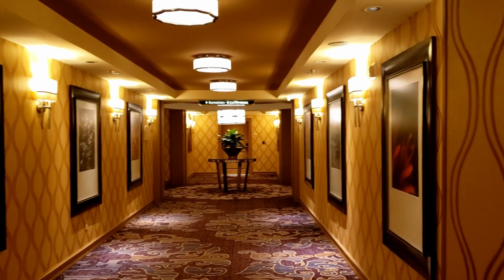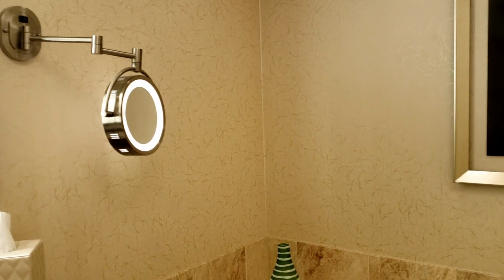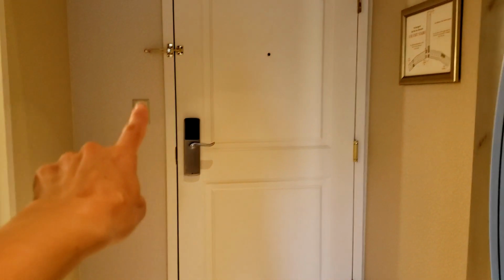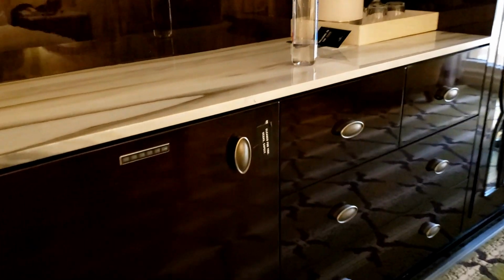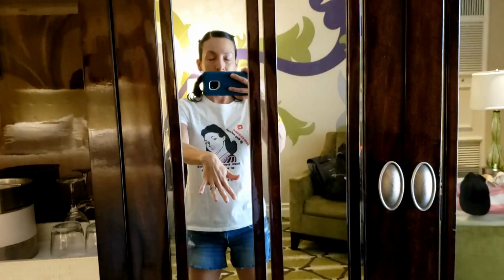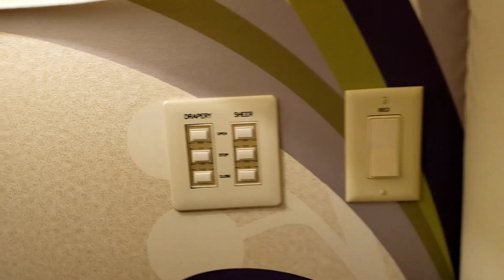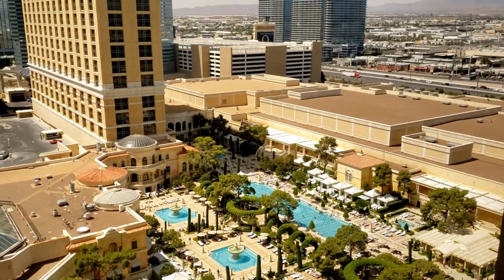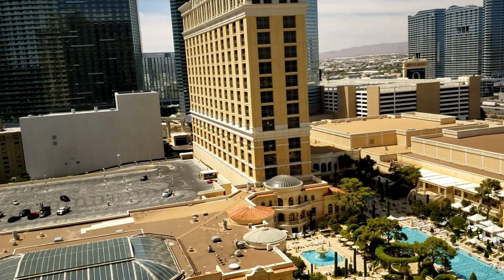BELLAGIO "RESORT KING" ROOM TOUR: LAS VEGAS | JUNE 2020 (First stay @ BELLAGIO - What did we think?)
(Our stay: June 21st-24th) We originally booked at Vdara back in early March. Our reservations were transferred over to Bellagio since Vdara remained closed after Vegas reopened. Please check out our room tour/review; as we did both in this video. If you have not done so already, please subscribe to our channel, click the "thumbs up, and don't forget to turn on all notifications to help you keep up to date with all our upcoming new content.